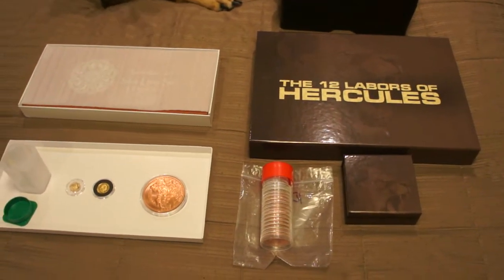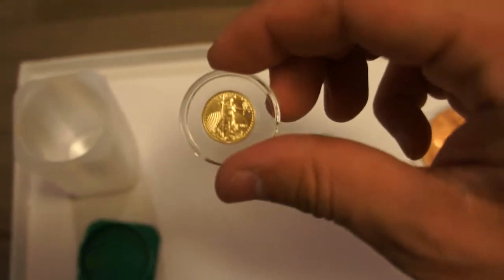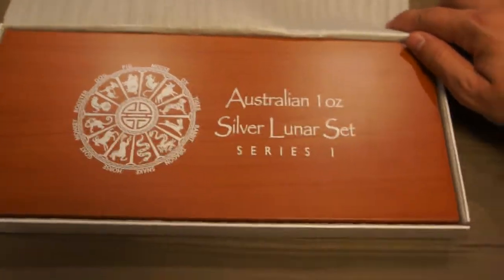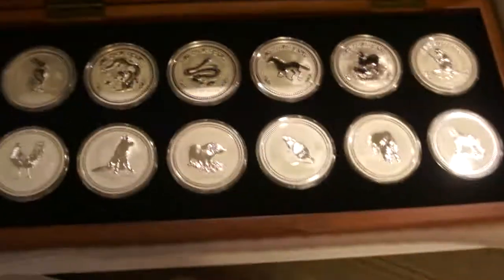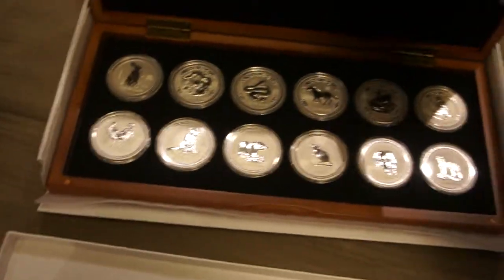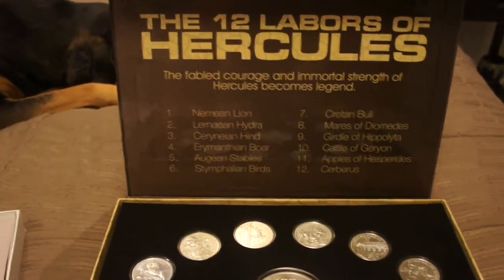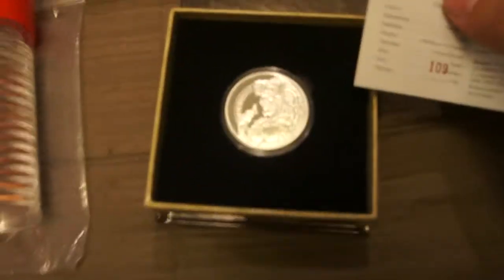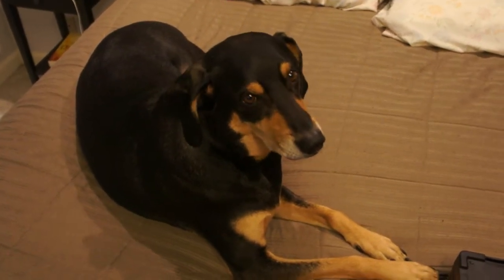Silver Collection Completed & Gold Pick-ups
Finished up the 12 labors of Hercules and purchased a display case for my 1 oz liner series 1 set.

Gold pick-ups: 1/10th oz Eagle & a Austrian Gold 1 Ducat